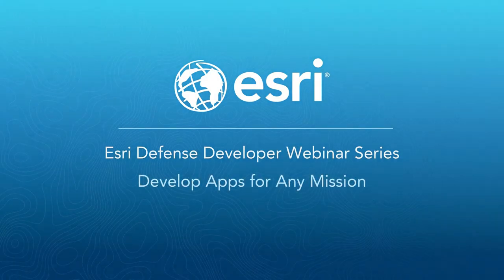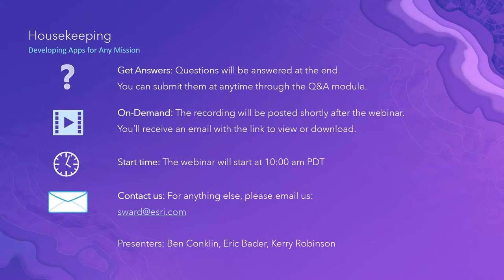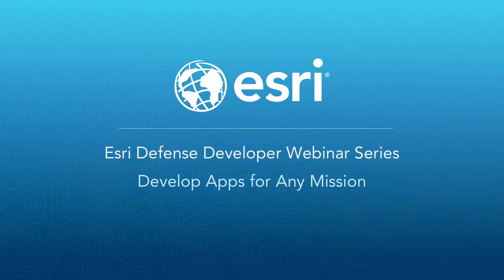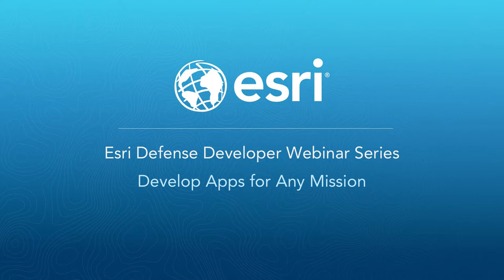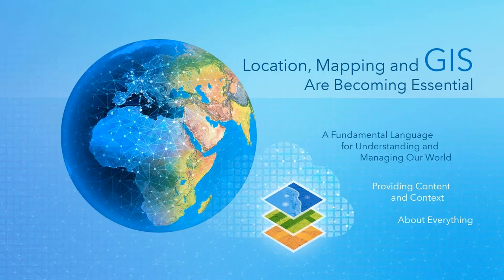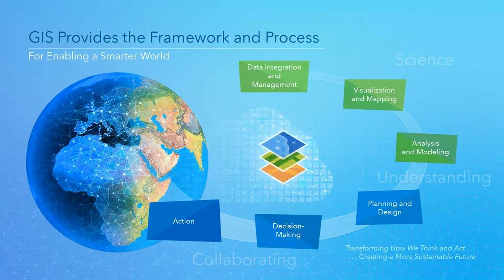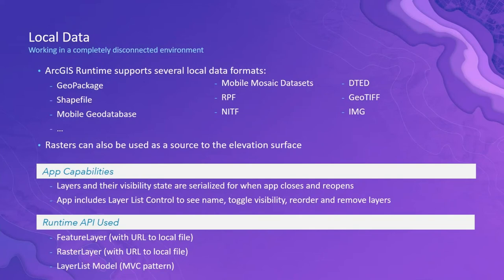Developing Apps for Any Mission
This webinar covers how developers can leverage ArcGIS developer technology to add mapping and spatial analytics to their military application. Demonstrations are focused on working with offline map data, leveraging military symbology, and embedding analysis into your application. Viewers are given access to a free developer subscription and open-source libraries for developing disconnected situational awareness applications.